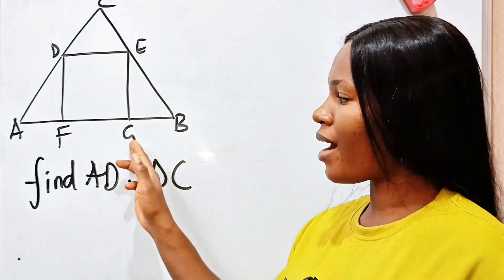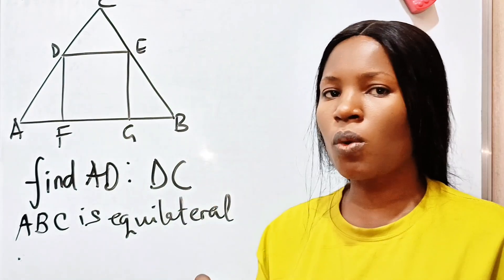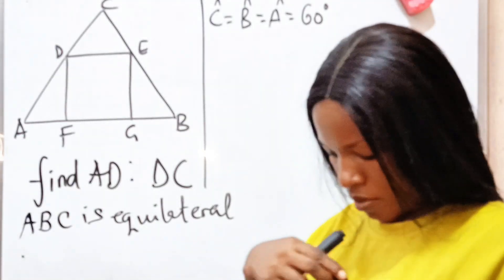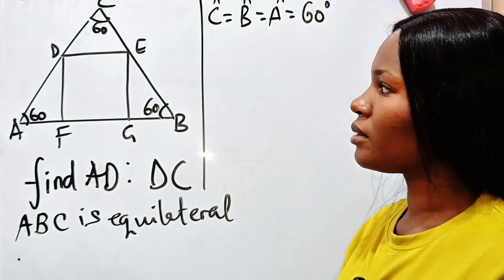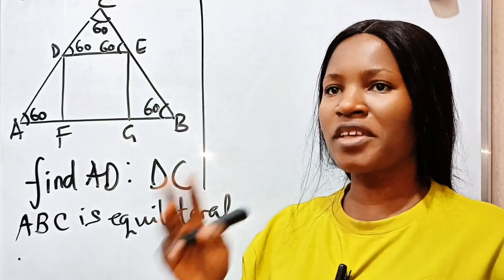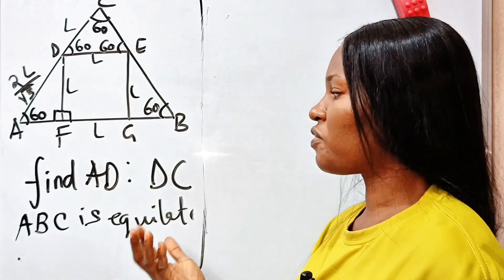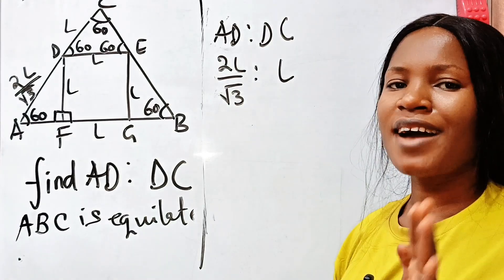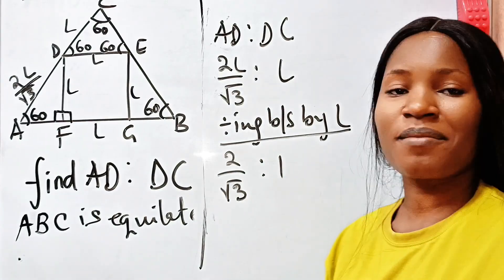A competitive math| Solve this equilateral triangle ratio problem.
A classic geometry problem involving an equilateral triangle is tackled in this video, exploring the ratios of the side formed by a square inscribed. This engaging challenge offers viewers a chance to sharpen their competitive math skills.